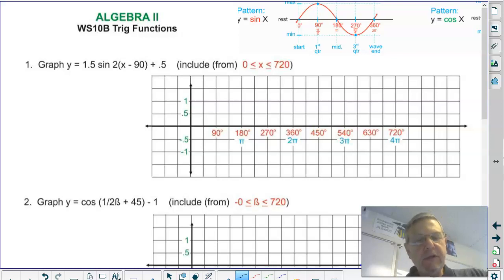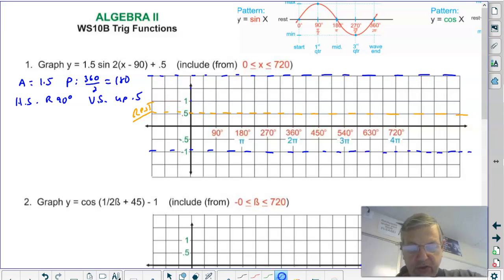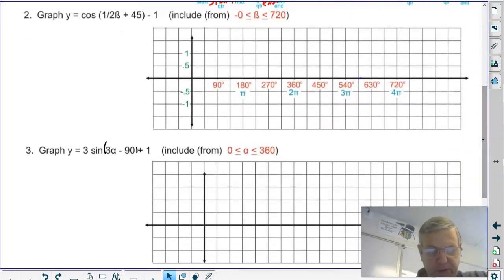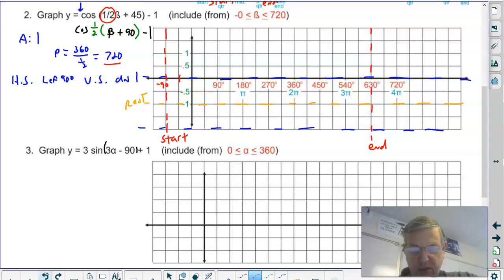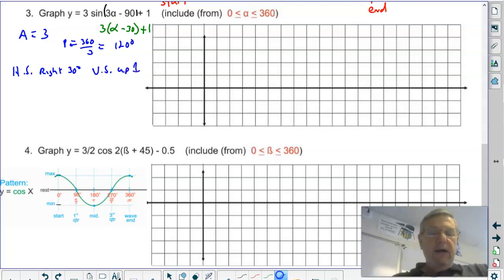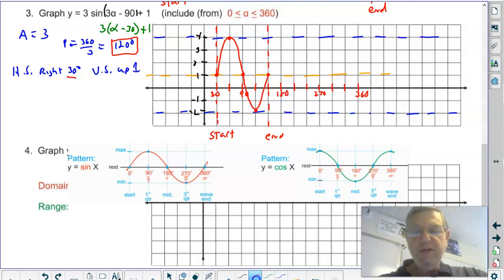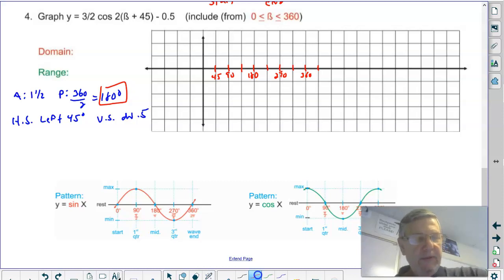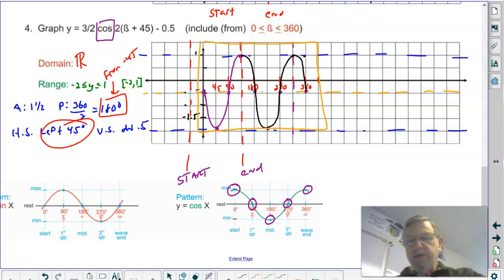Algebra 2 Worksheet 10B Revision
Graph Trig Functions